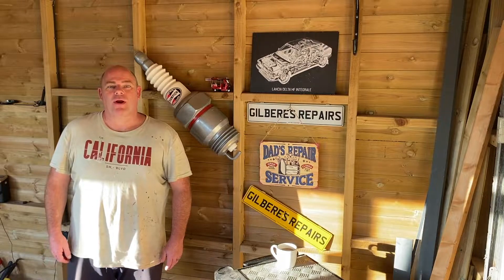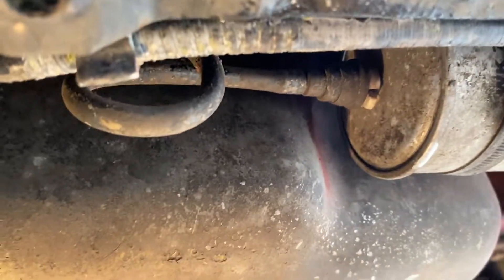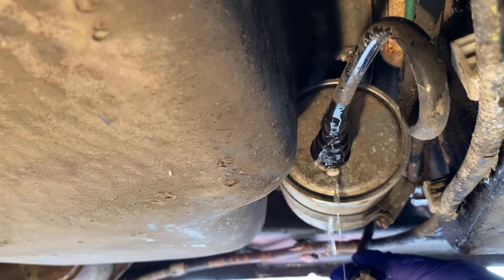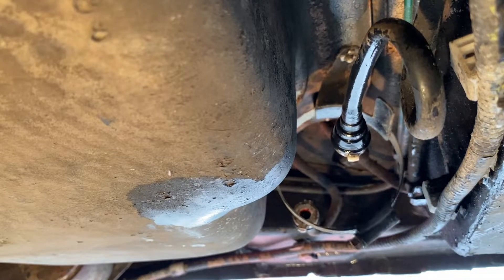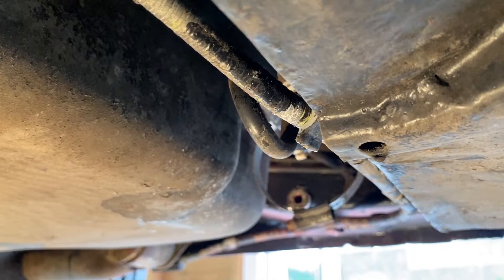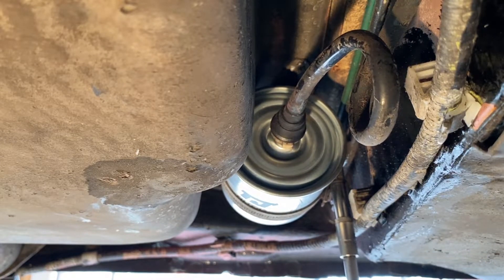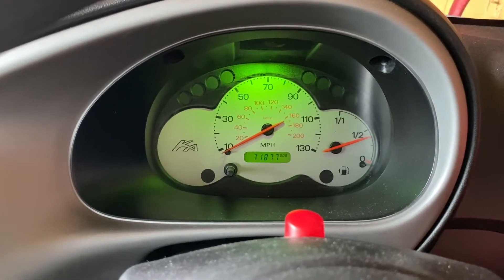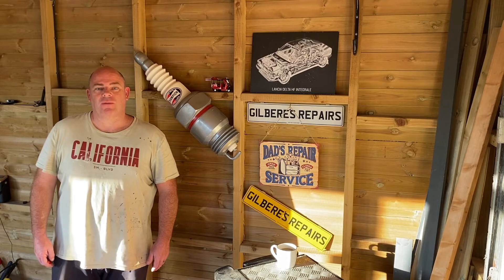Ford Ka fuel filter replacement - Service Part 3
This is how i renewed the fuel filter on my son's 2006 Ford Ka.

This is part 3, of a 4 part series on how to service a Ka.

Part 1 : Engine oil and filter
Part 2 : Air filter
Part 3 : Fuel filter
Part 4 : Spark plugs